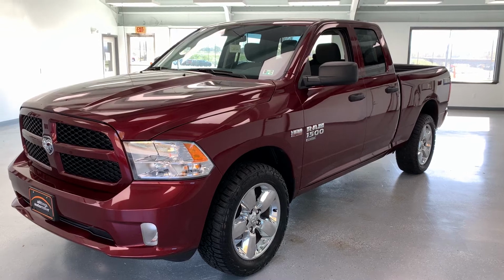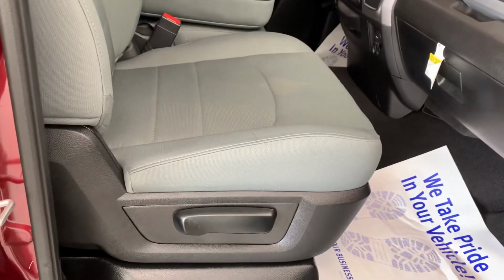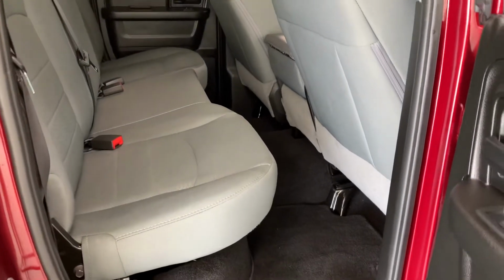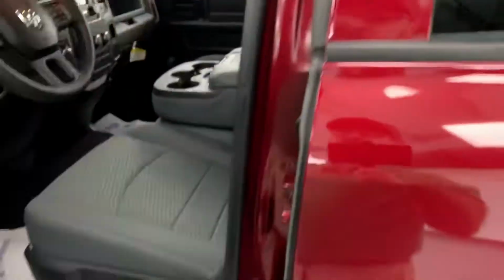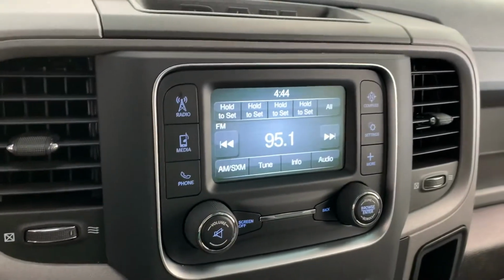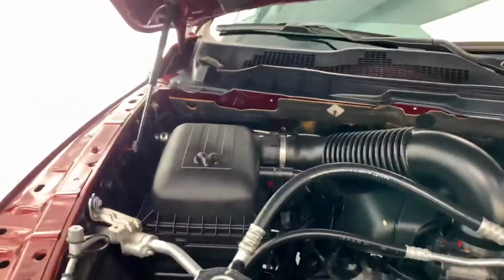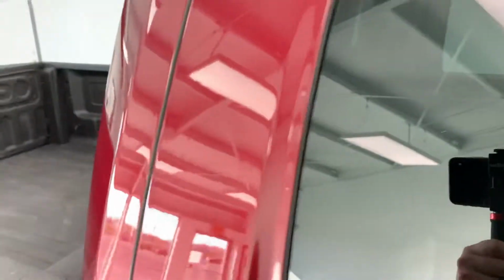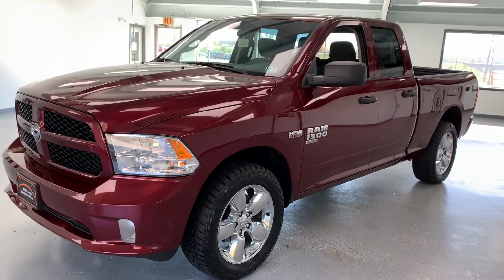2019 Ram 1500 Classic Express - Stock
Check out this 2019 Ram 1500 Classic Express in Delmonico Red Pearlcoat HEMI 5.7L V8. This truck is equipped with AM/FM radio, power steering, power windows, and keyless remote entry are also included. The middle console of the front seats has three cupholders. That console can also be flipped upward and converted into another seat. Also included is an integrated trailer brake. On the outside, the truck includes 7 and 4 pin wiring. The bed is lined and the wheels are 20'' chrome wheels. This 1500 has fairly new brakes and rotors. While in our shop this vehicle got a fresh oil change, tires rotated and air filters replaced.
Thinking of making a trip to ATA? Check out our reviews on Facebook and Google to see what our customers are saying about us! ALSO—We guarantee Maryland and West Virginia state inspection! Need accessories with our vehicle? Our CarQuest Parts and Accessories store has you covered! Your time is important to us and we strive to make this easy with straightforward pricing, no hidden fees, and a non-commission sales staff!! Please call, email or text for more information. We are confident you'll find your visit to All Things Automotive very refreshing!! Your hometown car store!!! - Right across from Richards Farm and Dairy in scenic Fulton County. RelyonATA RamClassicExpress Ram1500.